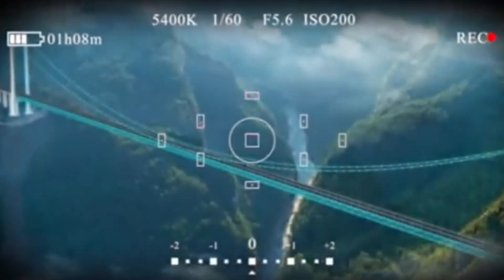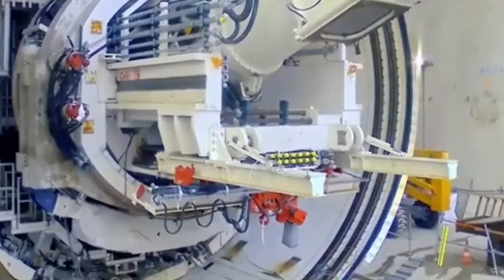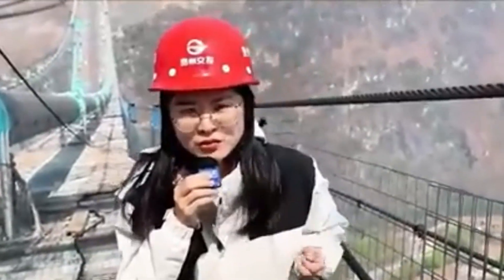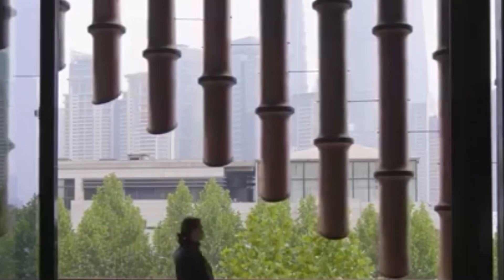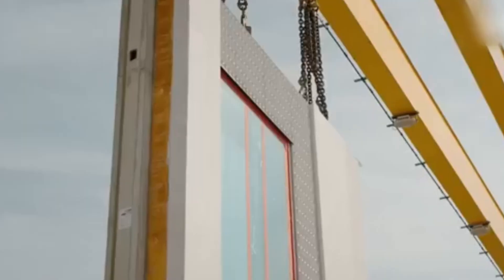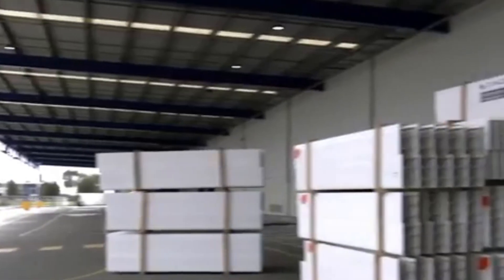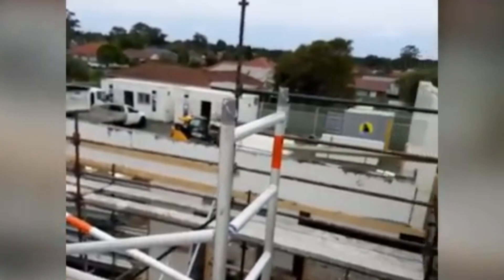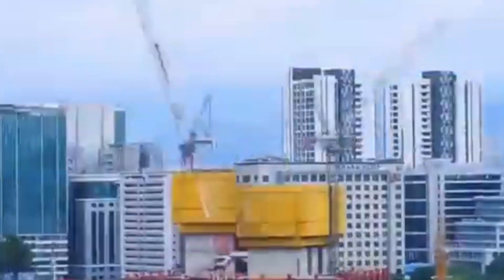This Huge Construction Project Proves That China is 100 years Ahead! The US is in Shock!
China is once again showing the world just how far ahead it is in the field of construction and infrastructure. From massive high-speed rail systems to futuristic cities and unbelievable megastructures, China is proving that it’s not just building fast—it’s building smart. In this video, we take a close look at some of the most advanced construction projects happening right now in China that are leaving the rest of the world stunned, especially the United States.

You'll see how China is using cutting-edge technology like AI-powered machines, 3D printing, modular construction, drone-assisted transport, and even self-healing concrete to transform the way cities and infrastructure are built. These incredible innovations are not only saving time and money but are also making structures stronger, greener, and more efficient than ever before.

Whether it's building a floating airport, rotating bridges into place without stopping traffic, or laying down miles of high-speed rail in days, China is redefining what’s possible in construction. This video explores why experts believe China may be 100 years ahead—and why the U.S. and other countries are now playing catch-up.

Watch now to see the future of construction, already happening in China today.